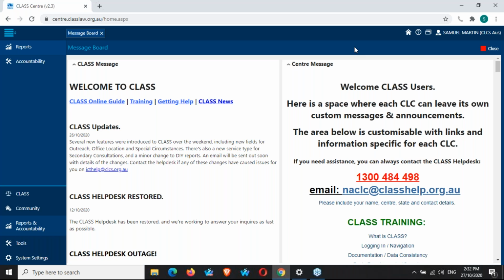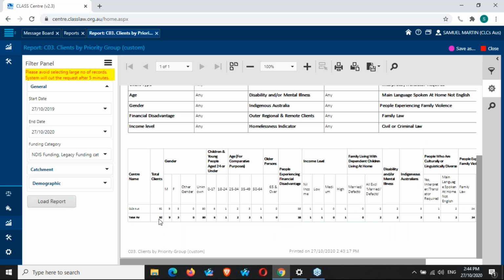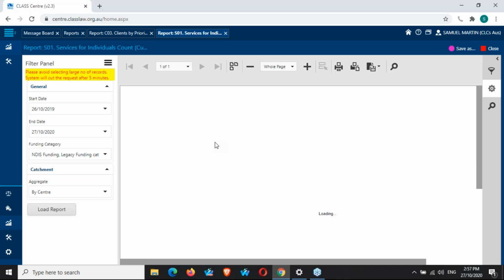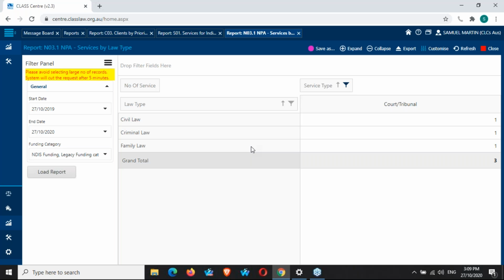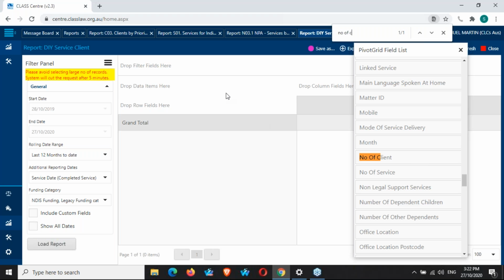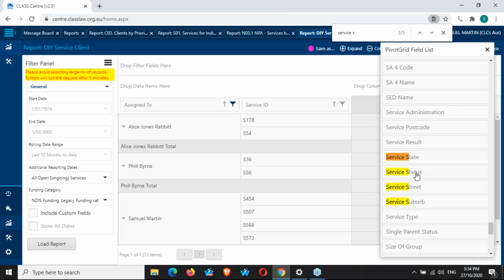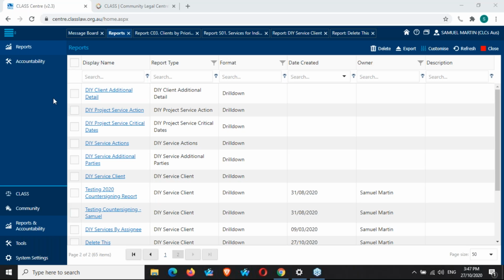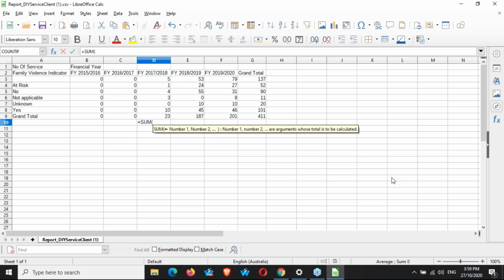CLASS Training - Reports - 27 October 2020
Reports training from 27 October 2020.

We covered:

    Standard reports
    Drilldown reports
    DIY reports
    Exporting reports
    Saving and sharing reports